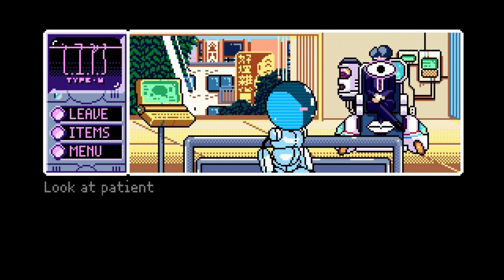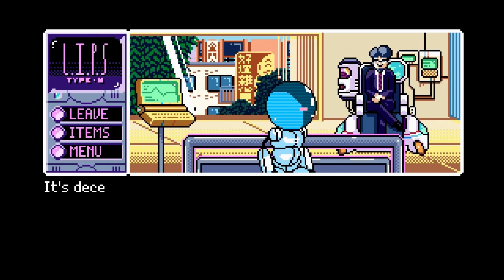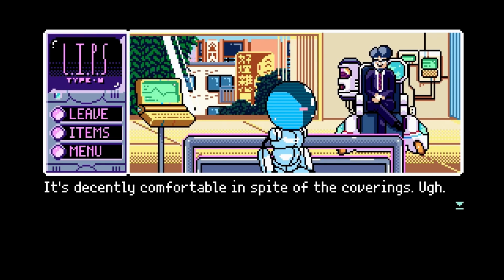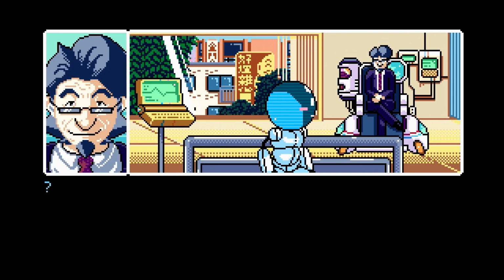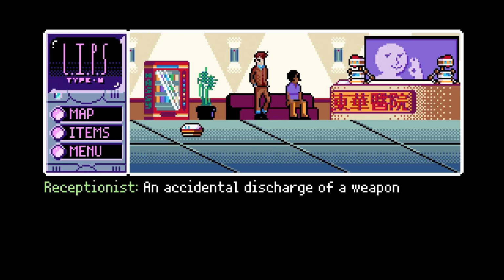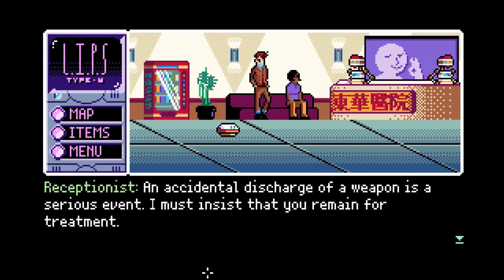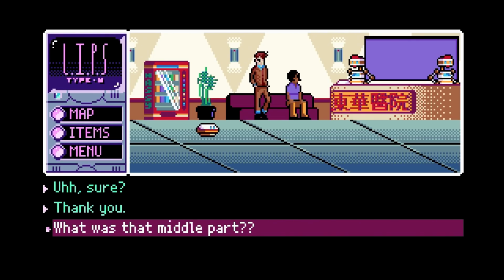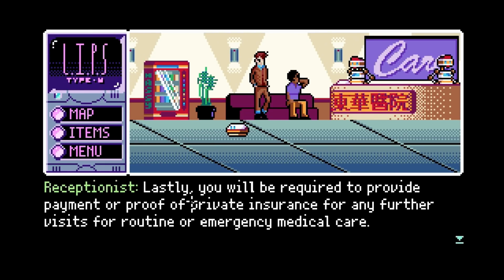2064: Read Only Memories Vita Gameplay